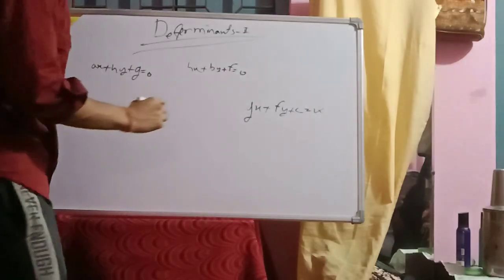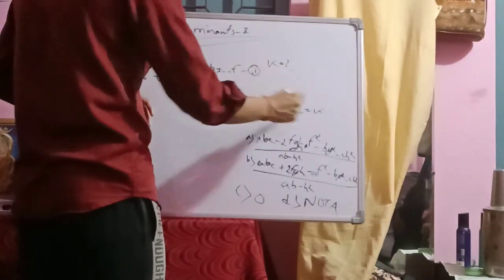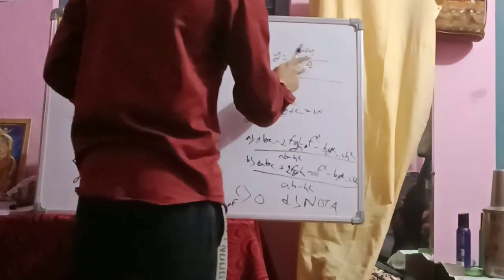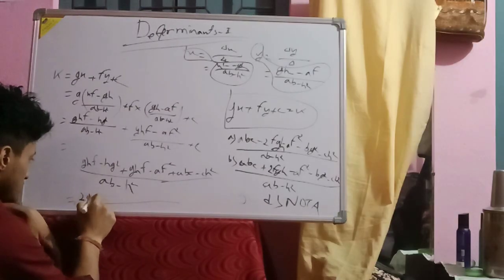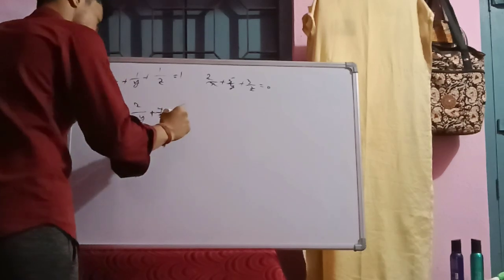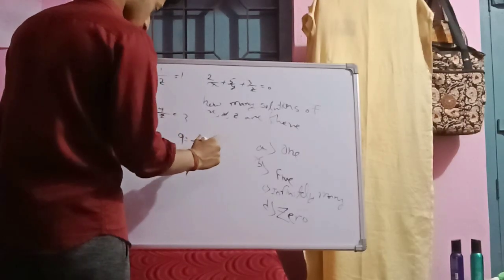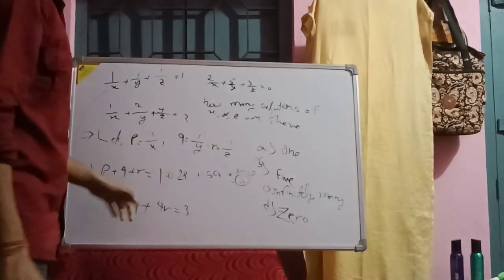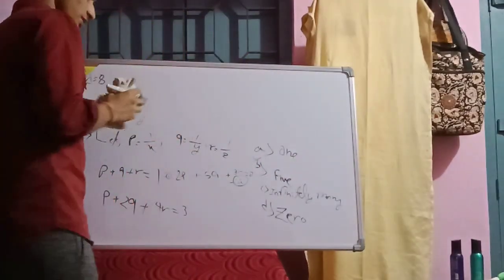Determinant 07 | class 12